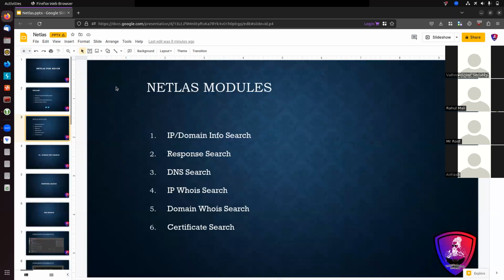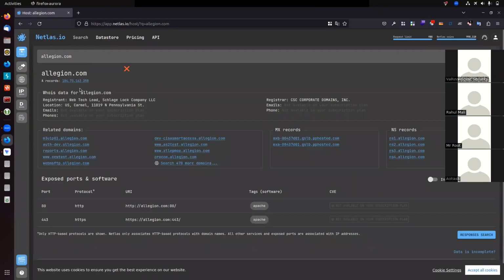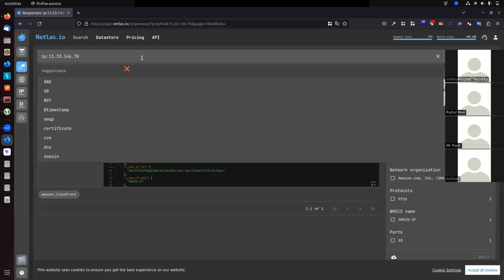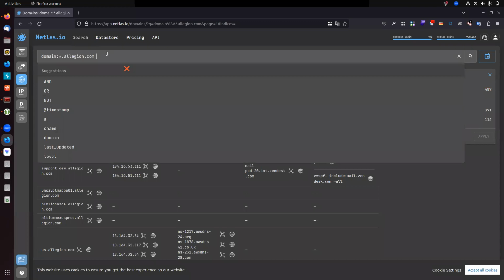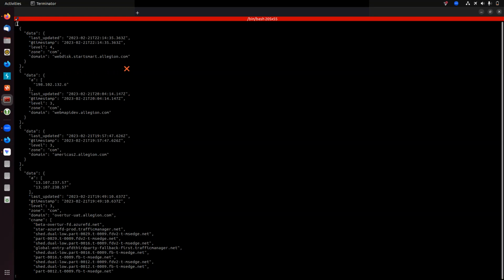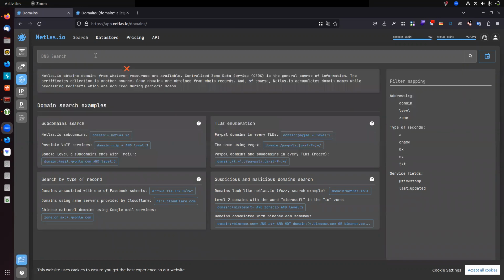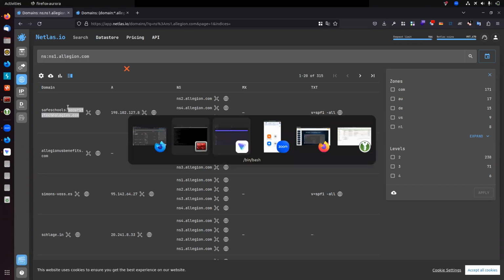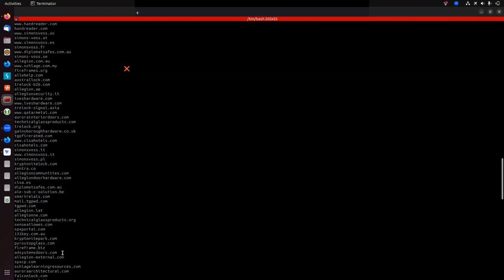Using Netlas for Recon Bug Bounty Part 1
Private video for only Appsec Squad Discord Members..Please don't share it.